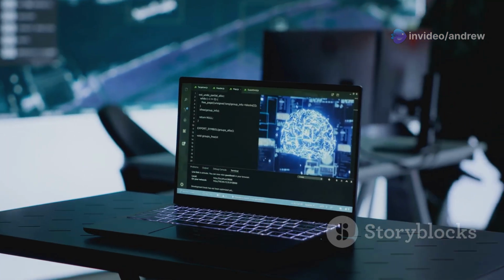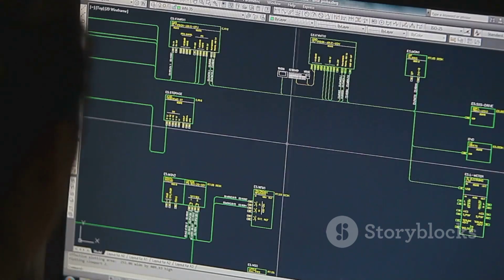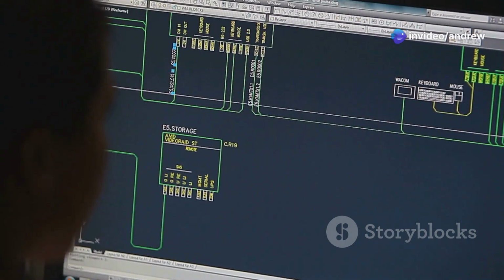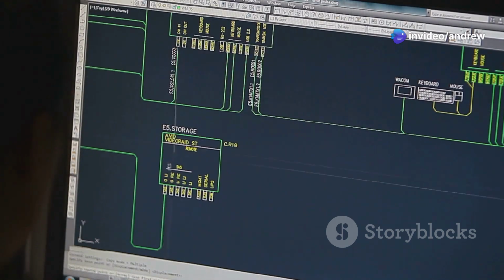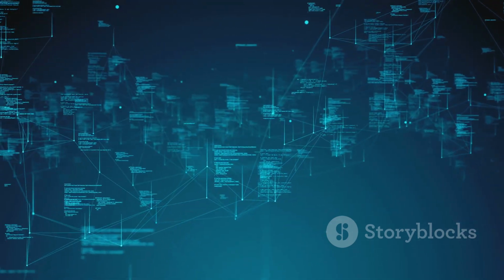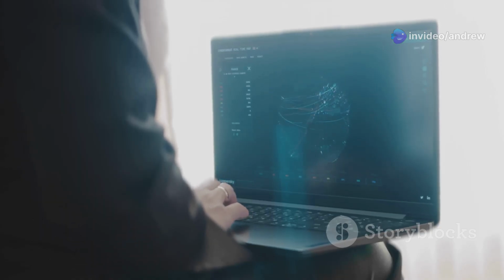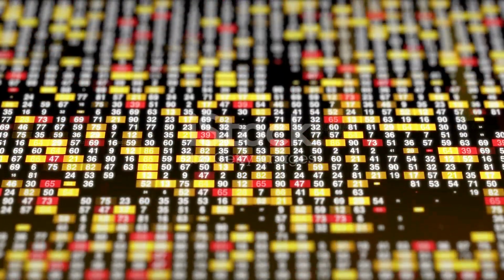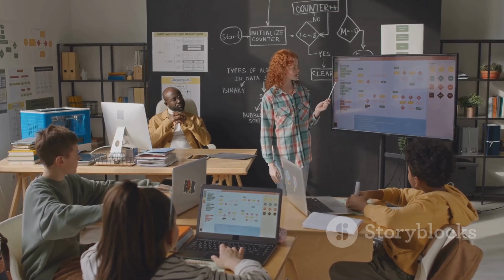Unlocking the Power of Clustering Algorithms in Machine Learning!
Unlock the secrets of data analysis with our latest video, "Unlocking the Power of Clustering Algorithms in Machine Learning!" Dive into the world of clustering algorithms, including K-Means, Hierarchical Clustering, and DBSCAN, as we simplify these essential tools for both beginners and seasoned data scientists. Discover how these algorithms identify hidden patterns in data, from customer segmentation to anomaly detection, and see them in action with practical coding examples using Python’s scikit-learn library.

OUTLINE:

00:00:00 Opening Scene
00:00:23 Introduction by Narrator
00:00:38 Animated Explainer on Clustering
00:00:58 Explanation of K-Means Algorithm
00:01:27 Comparison of Clustering Algorithms
00:02:14 Real-World Applications
00:02:45 Practical Demonstration
00:03:19 Conclusion
00:03:37 Closing Scene